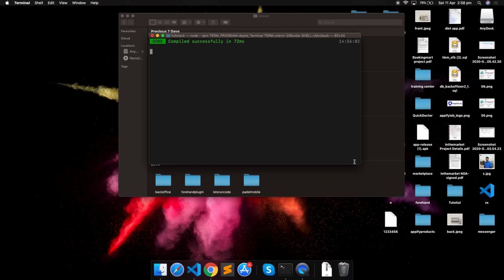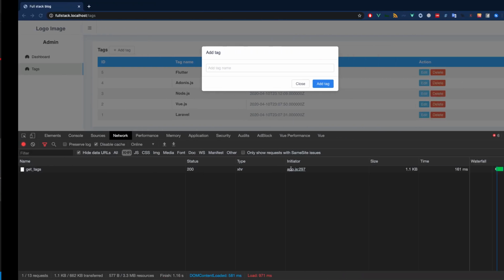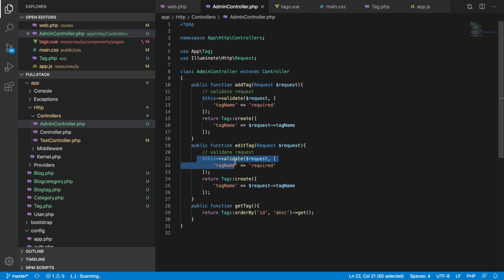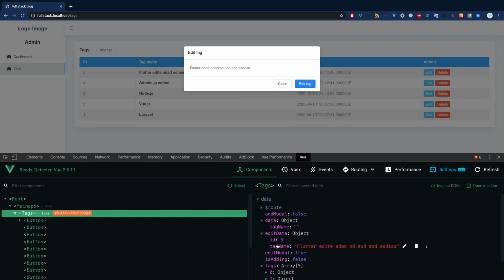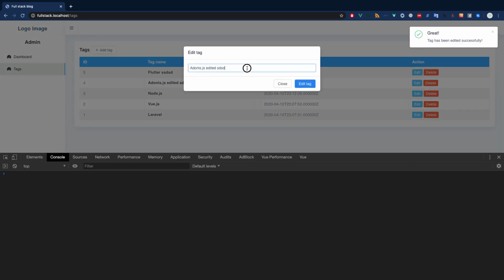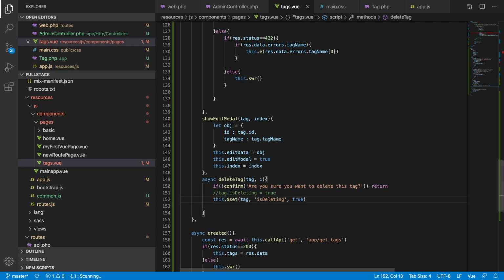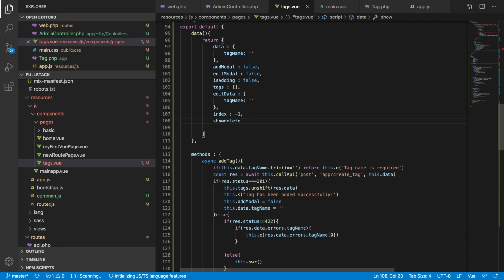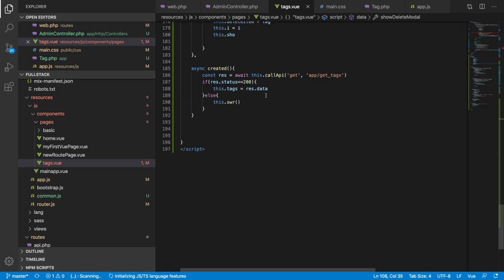Laravel backend validation | Reactive edit and delete tag using vue.js | Part - 08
Admission going on for Laravel, vue, reactjs, nodejs, flutter and database design.
In this video you will learn how to edit and delete with backend validation reactively. It's a very important tutorial if you want to learn reactivity and javascript object value by reference.

1. Route ​
2. Model ​
3. View ​
4. Controller ​
5. Query​
6. Middleware ​
7. Authentication​
8. Relationships ​
9. Email sending ​
10. Account/Password recovery

1. Vue router ​
2. Vuex​
3. Components ​
4. Mixin ​
5. Methods ​
6. Hooks​
7. Filters ​
8. iView UI ​
9. Computed ​
10. Data function ​
11. Two-way binding​
12. Axios​
13. Vue conditions ​
14. Vue loops ​
15. Vue editor.js​